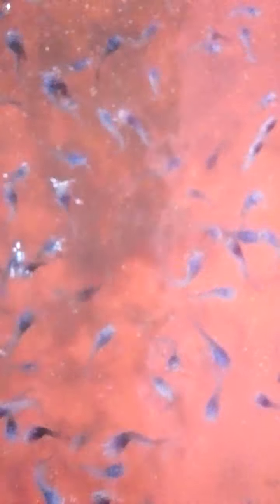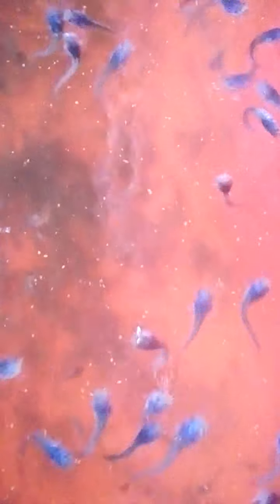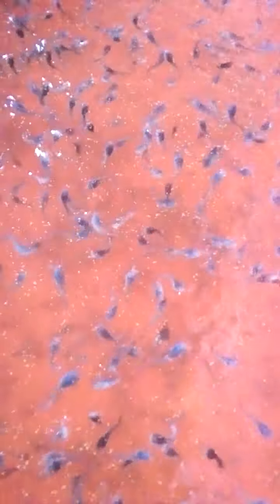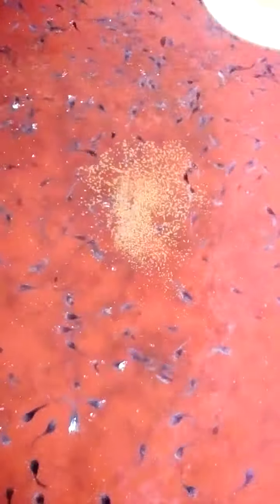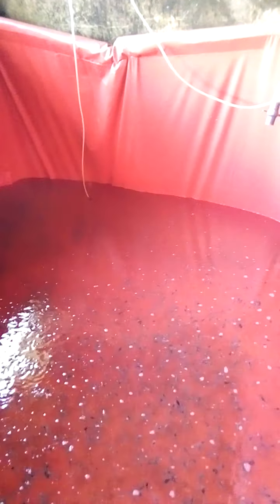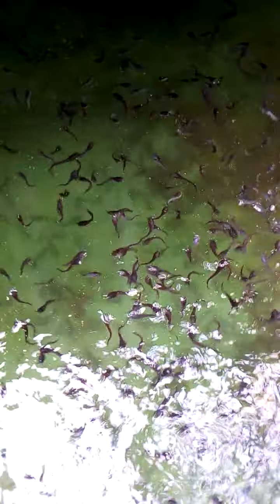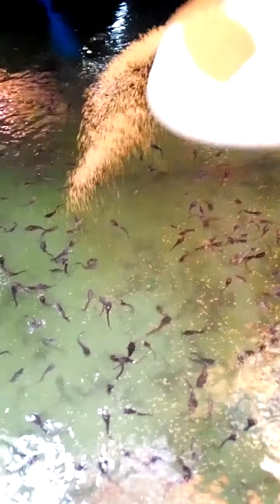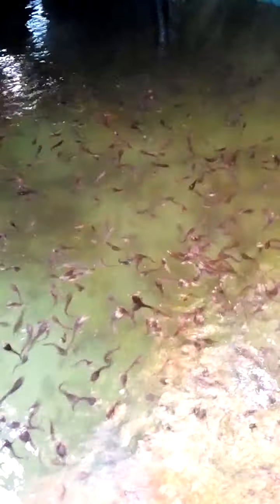Concentrated Catfish Fingerlings Feeding Method ... Revealed!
Concentrated Catfish Fingerlings Feeding Method ... Revealed! shows you the technique of feeding catfish fingerlings for maximal results.